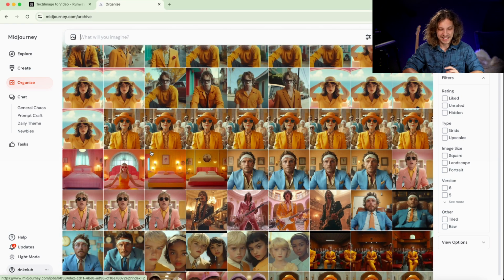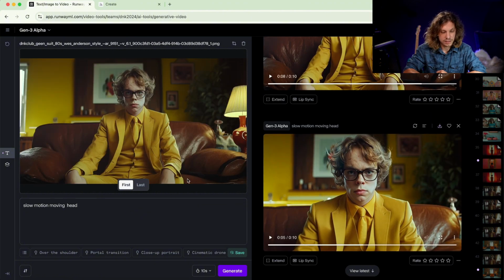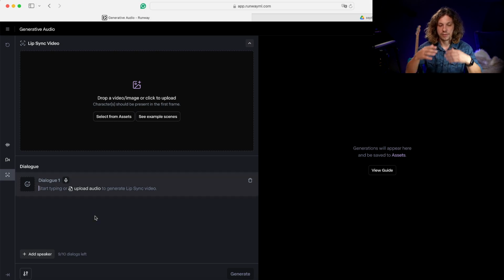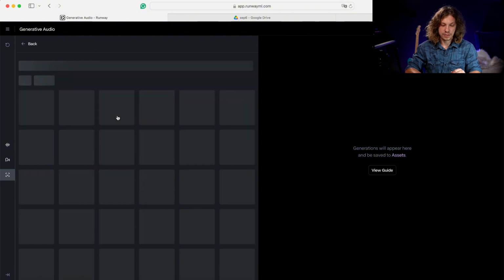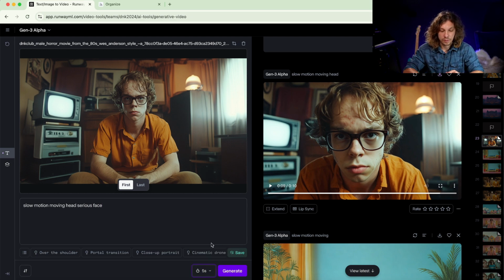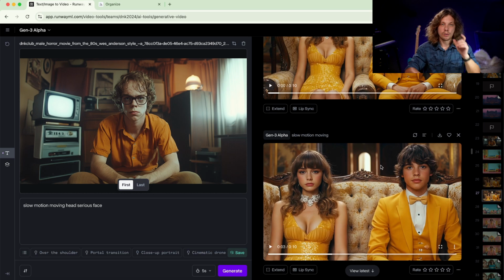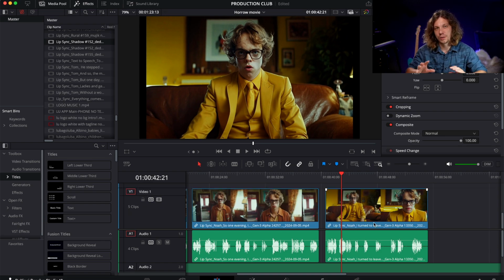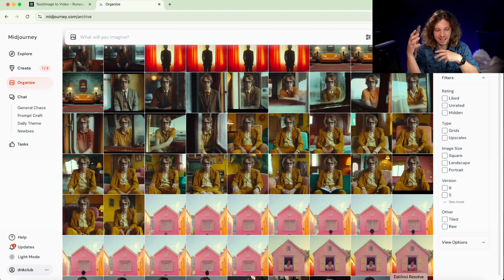How to create a realistic talking character in AI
In this video, we'll dive into the process of creating a lifelike talking character using the powerful AI tool, Runway ML